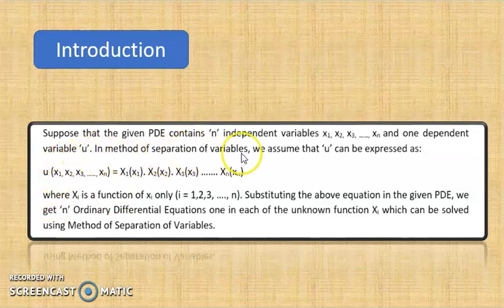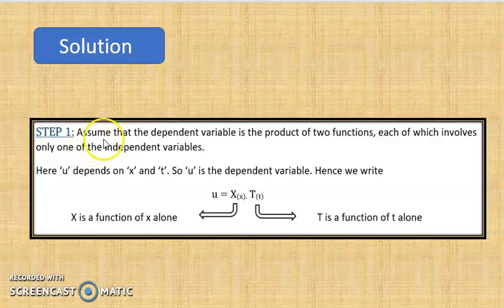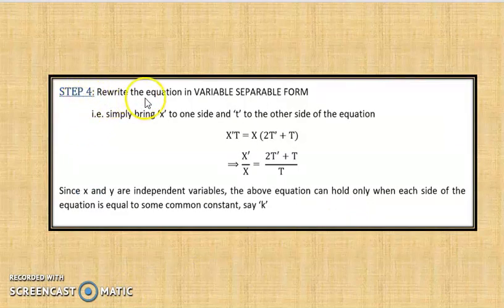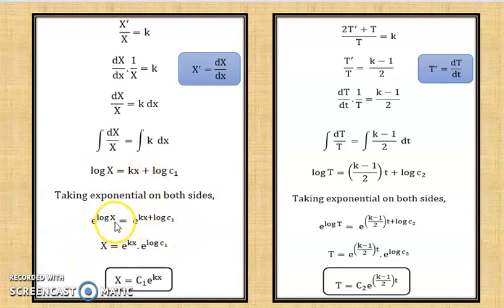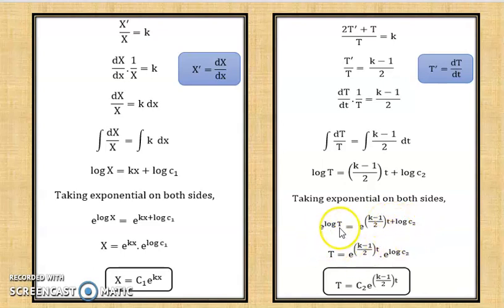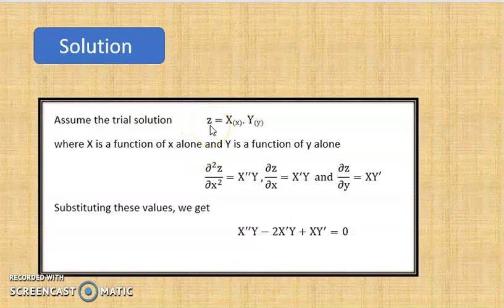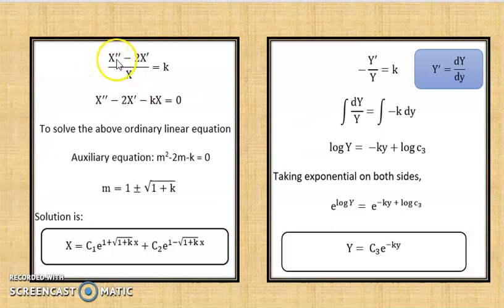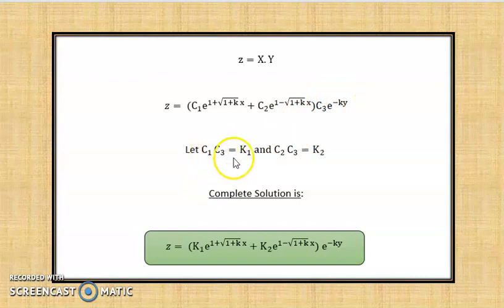Method of Separation of Variables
PARTIAL DIFFERENTIAL EQUATIONS AND COMPLEX ANALYSIS-MAT 201-MODULE-1-PARTIAL DIFFERENTIAL EQUATIONS -Method of separation of variables